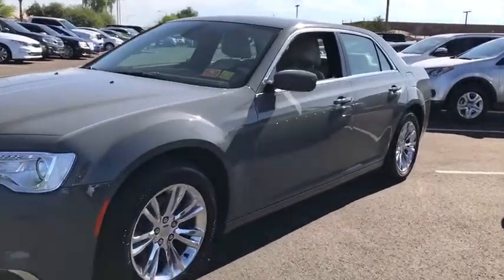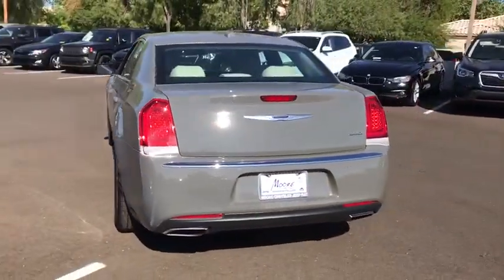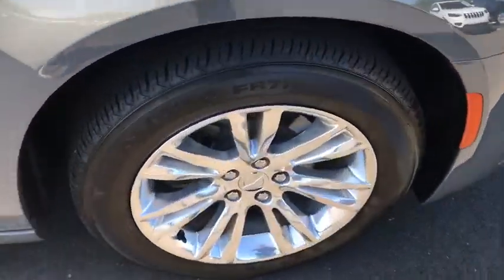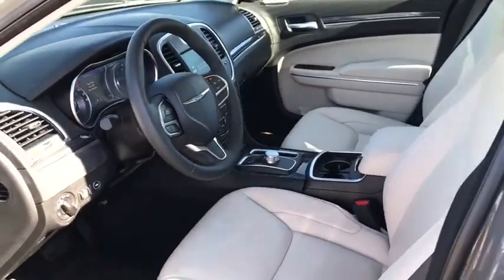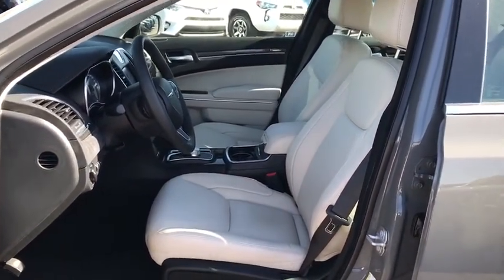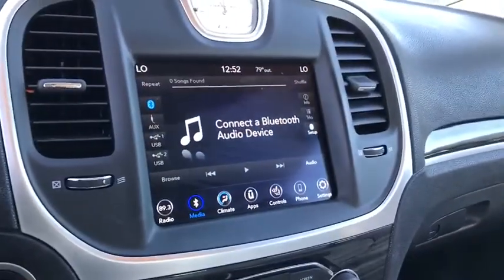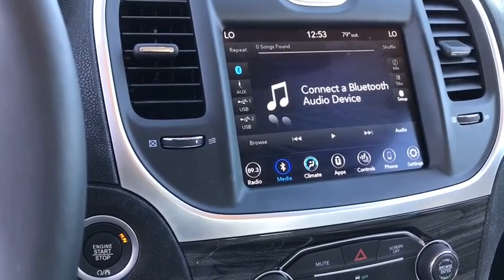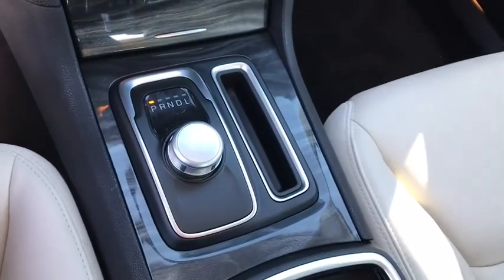2018 Chrysler 300 Peoria, Surprise, Avondale, Scottsdale, Phoenix, AZ P20020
Ceramic Grey Clearcoat Used 2018 Chrysler 300 available in Peoria, Arizona at Moore Chrysler Jeep. Servicing the Surprise, Avondale, Scottsdale, Phoenix, AZ area.
2018 Chrysler 300 Touring L - Stock#: P20020 - VIN#: 2C3CCAAG1JH286304

ENGINE: 3.6L V6 24V VVT  (STD),LINEN/BLACK  LEATHER TRIMMED BUCKET SEATS,MANUFACTURER'S STATEMENT OF ORIGIN,QUICK ORDER PACKAGE 22F TOURING L  -inc: Engine: 3.6L V6 24V VVT  Transmission: 8-Speed Automatic 845RE  Compact Spare Tire  Heated Front Seats  4 Wheel Independent Suspension Comfort  Security Alarm  Illuminated Rear Cupholders  Leather Trim Seats  Power Front Driver/Passenger Seats,TIRES: P225/60R18 BSW TOURING  (STD),CERAMIC GREY CLEARCOAT,WHEELS: 18 X 7.5 POLISHED ALUMINUM  (STD),TRANSMISSION: 8-SPEED AUTOMATIC 845RE  (STD),Rear Wheel Drive,Power Steering,ABS,4-Wheel Disc Brakes,Brake Assist,Aluminum Wheels,Tires - Front All-Season,Tires - Rear All-Season,Heated Mirrors,Power Mirror(s),Rear Defrost,Intermittent Wipers,Variable Speed Intermittent Wipers,Daytime Running Lights,Automatic Headlights,MP3 Player,Auxiliary Audio Input,Satellite Radio,MP3 Player,Steering Wheel Audio Controls,Auxiliary Audio Input,Requires Subscription,Bluetooth Connection,Driver Adjustable Lumbar,Driver Adjustable Lumbar,Pass-Through Rear Seat,Rear Bench Seat,Adjustable Steering Wheel,Trip Computer,Power Windows,WiFi Hotspot,Leather Steering Wheel,Keyless Entry,Power Door Locks,Keyless Start,Keyless Entry,Power Door Locks,Remote Trunk Release,Cruise Control,Climate Control,Multi-Zone A/C,A/C,Woodgrain Interior Trim,Auto-Dimming Rearview Mirror,Driver Vanity Mirror,Passenger Vanity Mirror,Driver Illuminated Vanity Mirror,Passenger Illuminated Visor Mirror,Floor Mats,Keyless Start,Smart Device Integration,Power Windows,Power Door Locks,Trip Computer,Engine Immobilizer,Traction Control,Stability Control,Traction Control,Front Side Air Bag,Telematics,Requires Subscription,Tire Pressure Monitor,Driver Air Bag,Passenger Air Bag,Front Head Air Bag,Rear Head Air Bag,Passenger Air Bag Sensor,Knee Air Bag,Child Safety Locks,Back-Up Camera